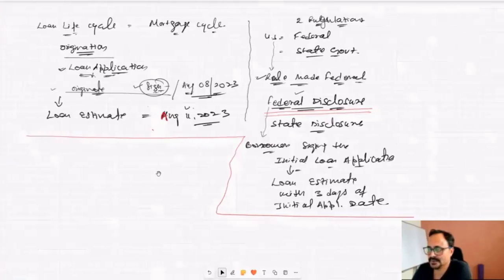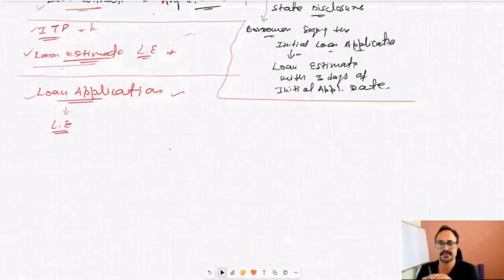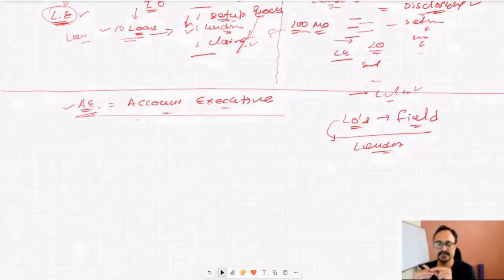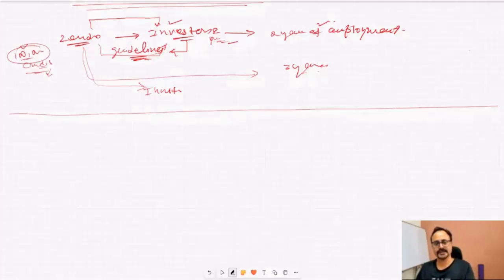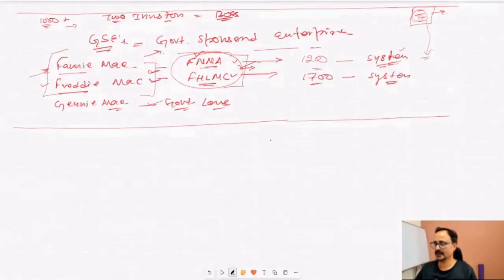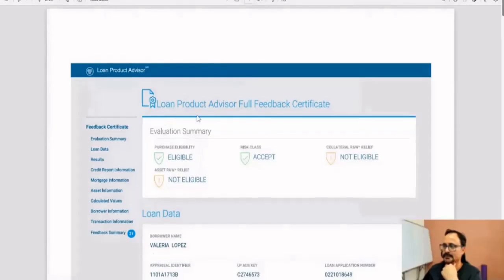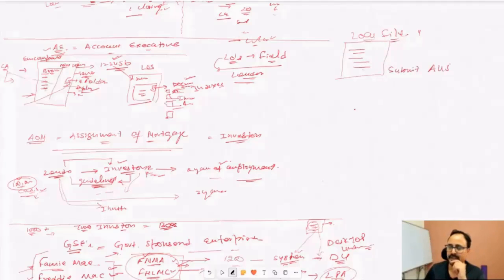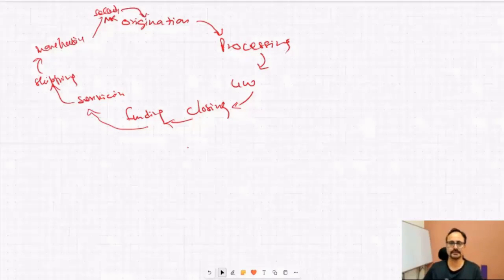Step 3 of Underwriting Training: Understanding the Loan Origination Process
Join Weekly Underwriting Training Sessions Online

🚀 Introducing brand new weekly online underwriting training sessions!

🗓️  When:  Every weekend, starting September 16, 2023

🌐 Where:  YouTube, from the comfort of your own space

🤝  Let's Learn and Grow Together:

Whether you're a seasoned professional or just starting out, these sessions are tailored to meet your needs.